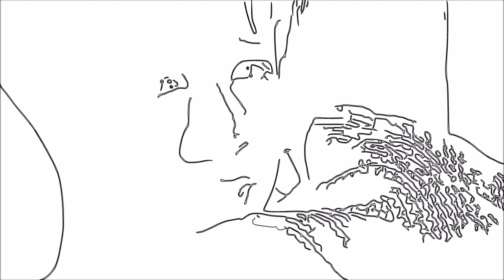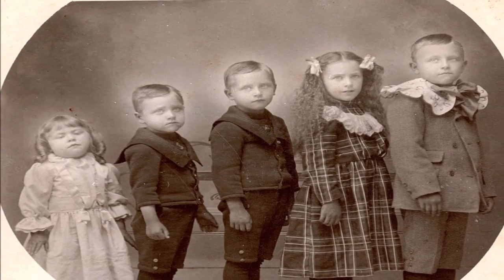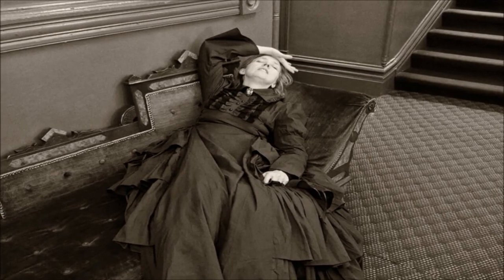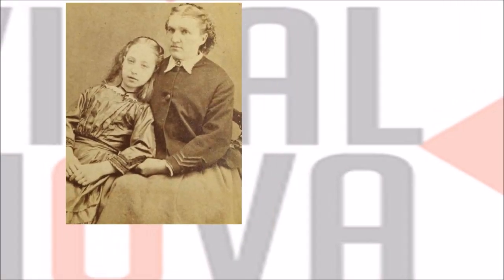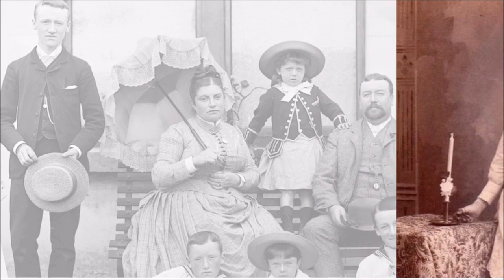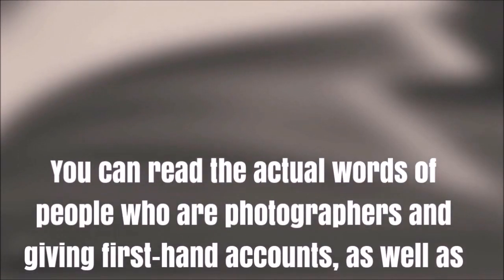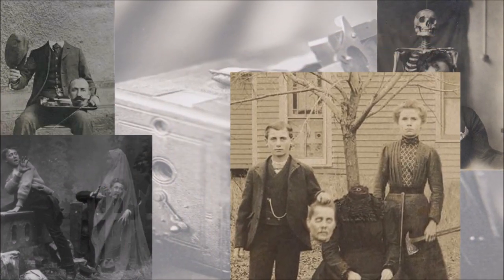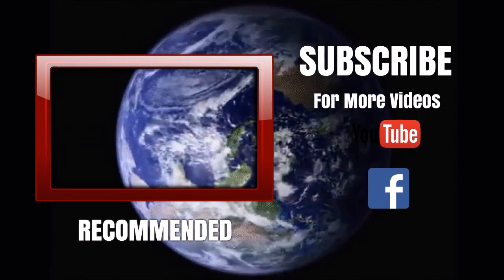Are Victorian Post Mortem Photos a Hoax?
Victorian post mortem photos are all over the internet... But are they REAL?!

The Western world had a unique relationship with death in the 1800’s. With mortality rates for children under five sitting above 40% in the middle of the century, death was commonplace but no less heartbreaking. In Victorian England specifically, many died quickly, and died of injuries and infections modern medicine has since helped abolish… Victorians invented elaborate grieving rituals to give meaning to their loved ones’ short-lived lives.
All of this was happening at the same time as advances in photography led to the prevalence of post-mortem photos, where Victorians would haul out their dead, prop them up on stands, and commission a picture worth a thousand words. These stands helped corpses look alive, and allowed them to pose with their still-breathing family members. Or so the story goes…

ABOUT US: Rick James is a full-time voice actor and voice over artist... He has current National and International TV, Radio, Film and Documentary credits. He  voices sweepers and imaging spots for numerous terrestrial and internet radio stations as "the station voice." And he has voiced thousands of corporate and other non-commercial spots. He was also previously the narrator for a very successful YouTube channel in a slightly different genre before taking a break from the platform.

If you would like to use his voice for your next project, shoot him a quick email - you'll get a quick response back and will likely have your Broadcast Quality/Ready file(s) to you the same day!